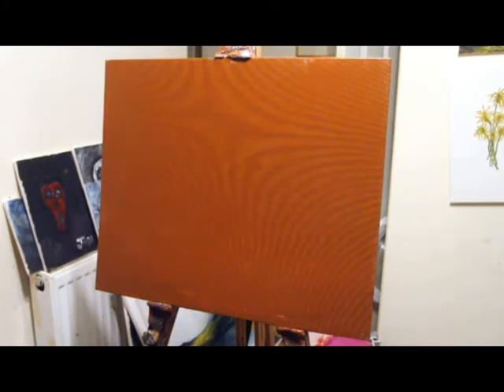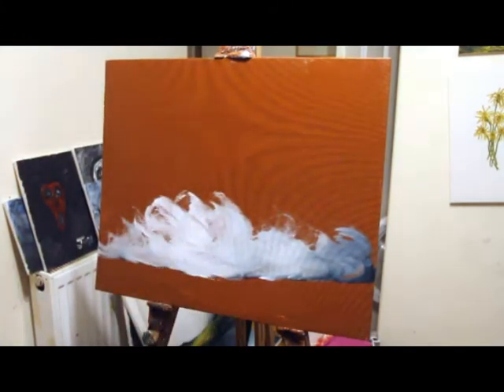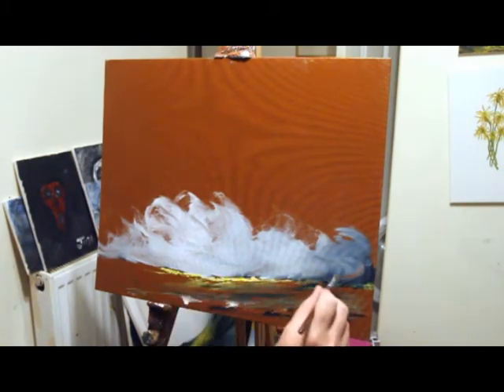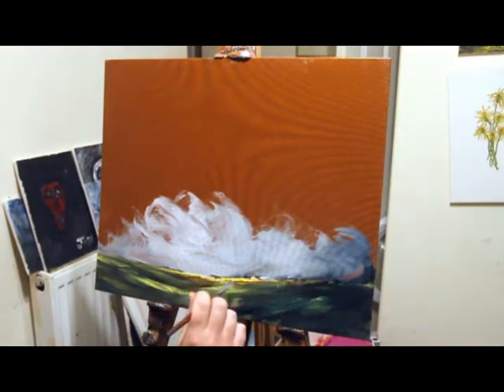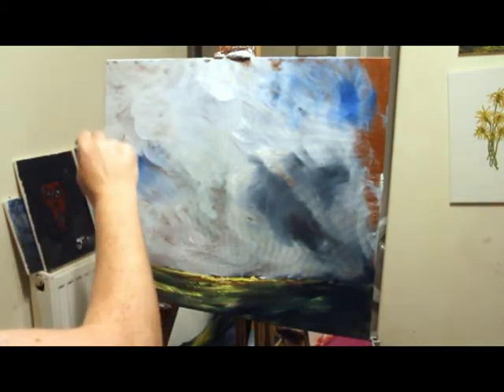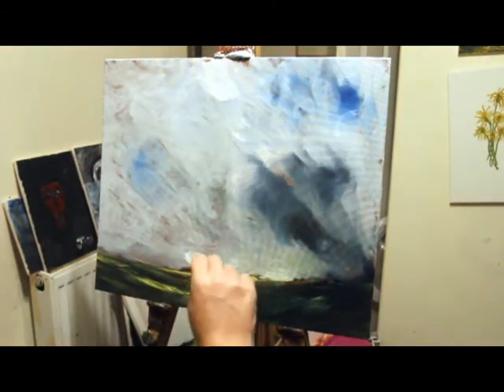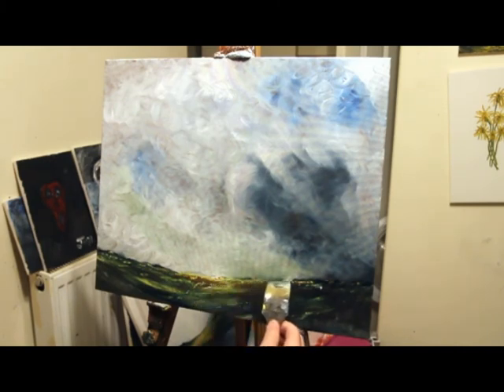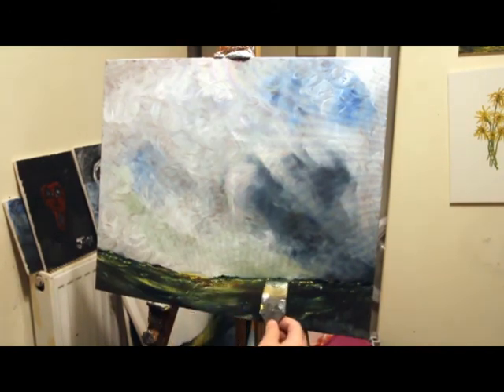Jon Kidd painting "Dolorous".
Just painting and chatting about stuff. Enjoy!